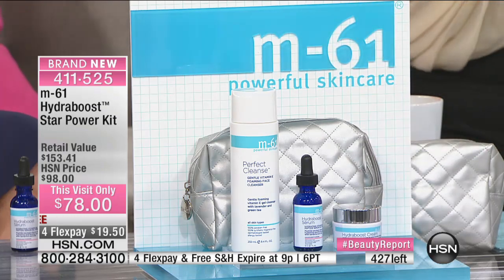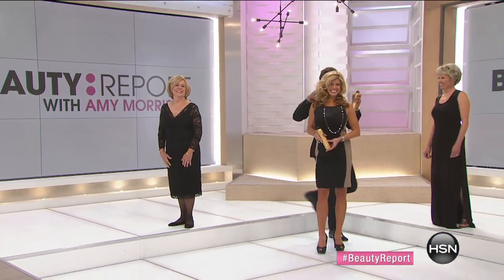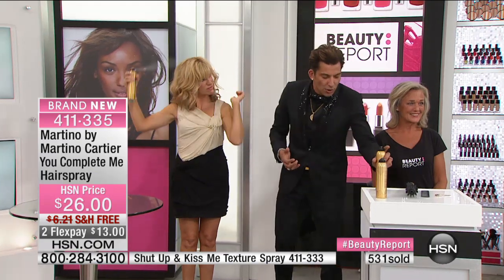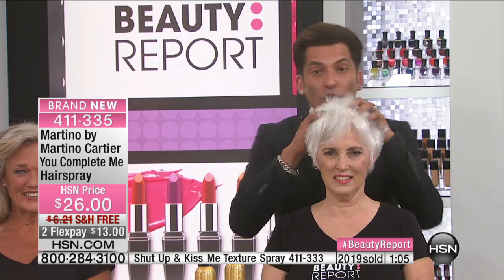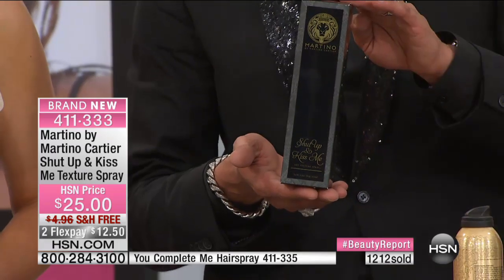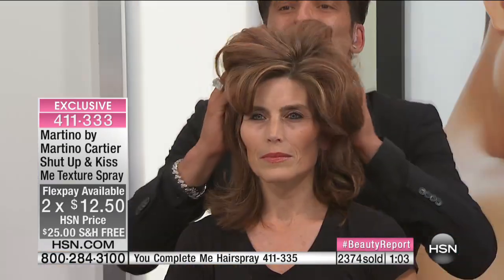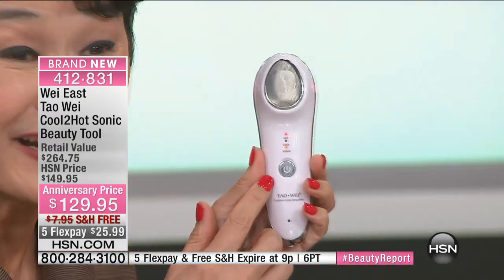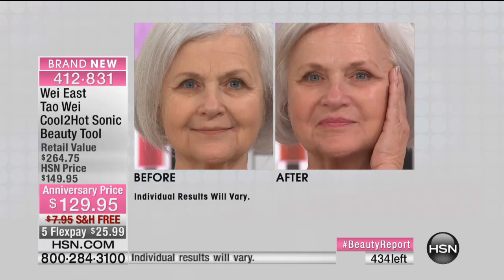HSN | Beauty Report with Amy Morrison 02.26.2015 - 8 PM